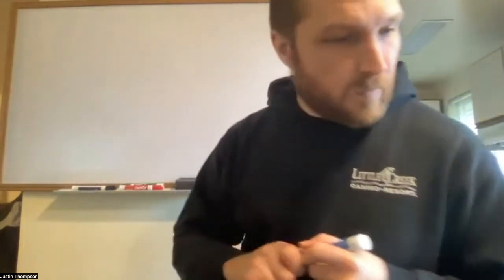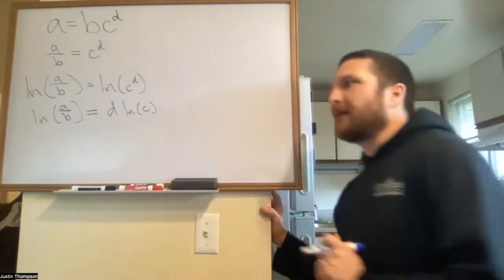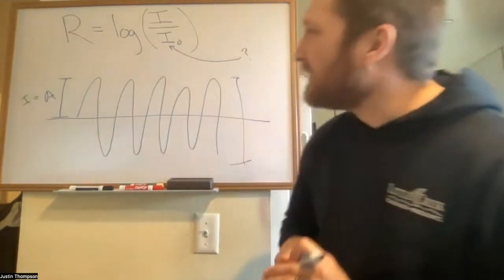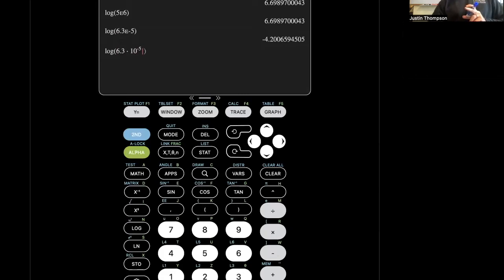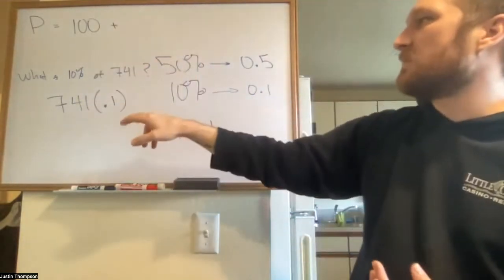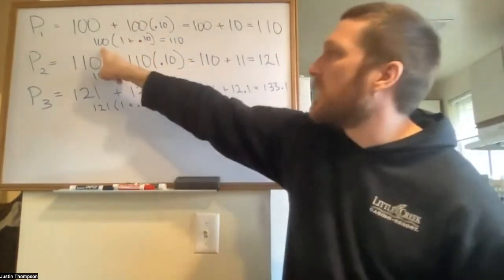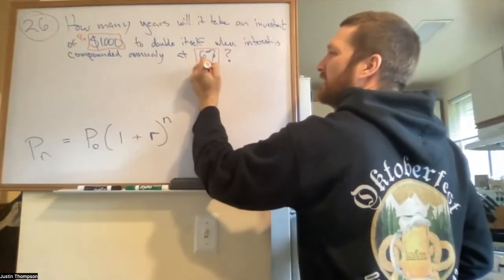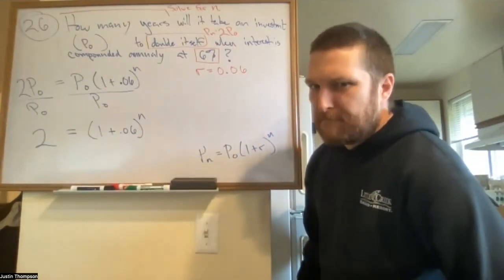Lecture 61 - Applications of Exponential and Logarithmic Functions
Homework review
Richter scale, Decibels, pH scale
Computing simple interest (compounded yearly)